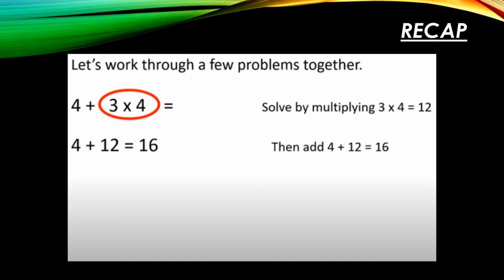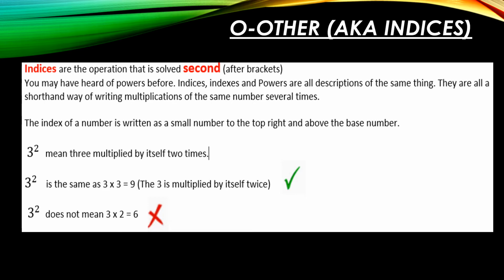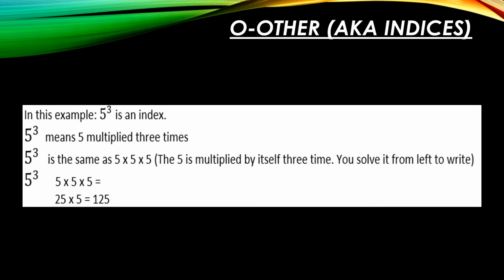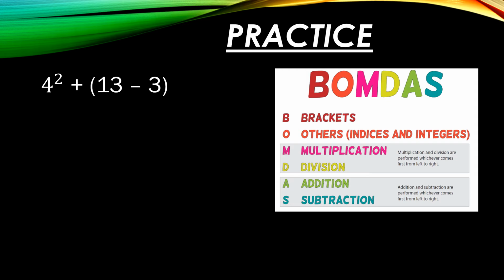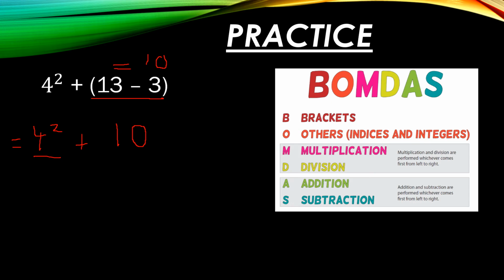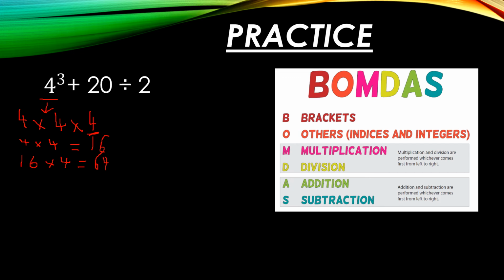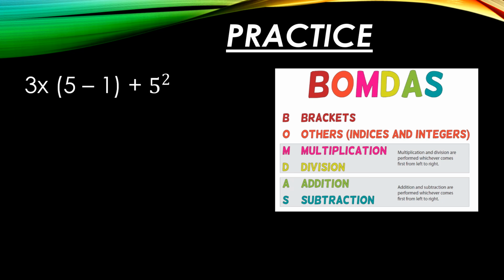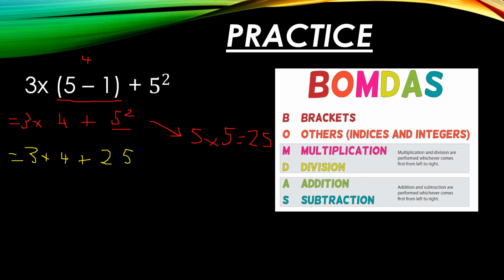Year 6 Mathematics Week 5 Tuesday